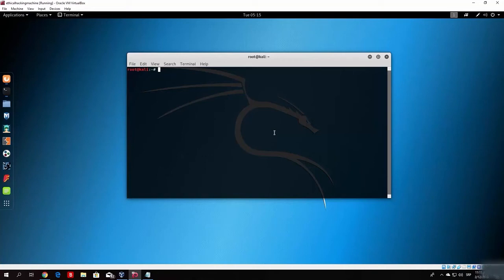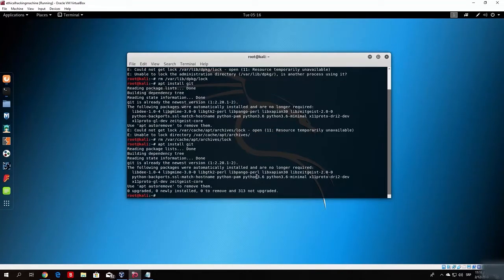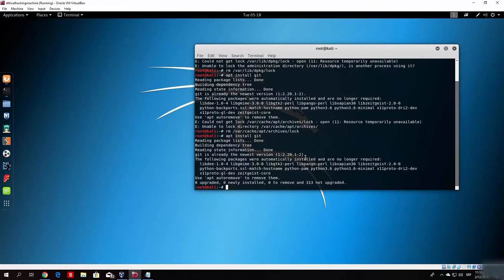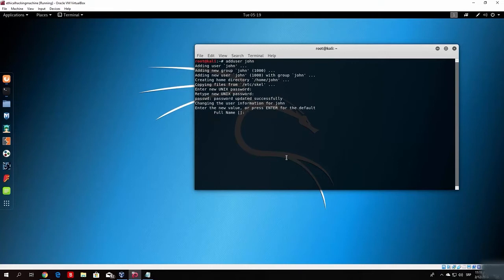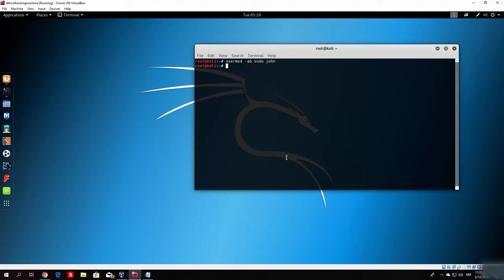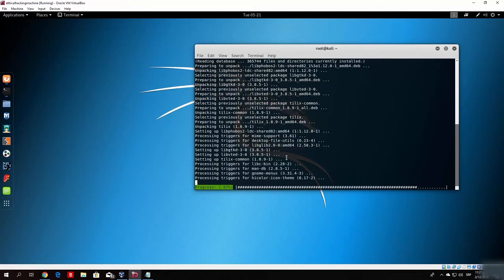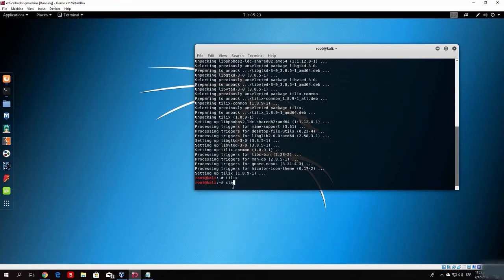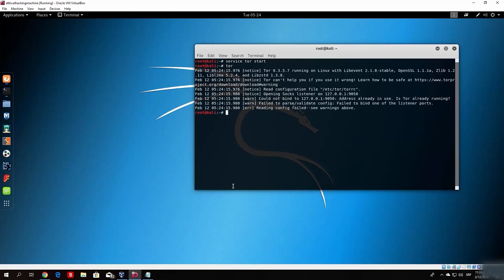Installing Additional Kali Linux tools || Hacking tools in Kali Linux || Hack with a Security Spot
In this short tutorial we will completely understand the Tools to be Installed in Kali Linux in order to perform our attacks ..